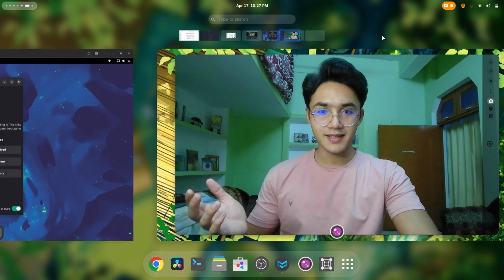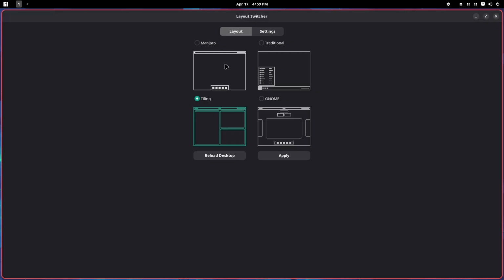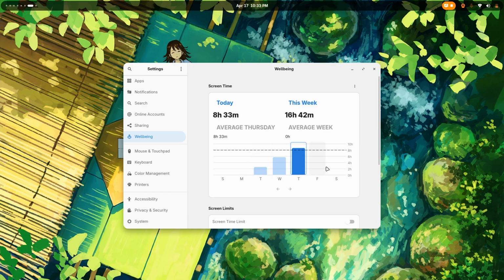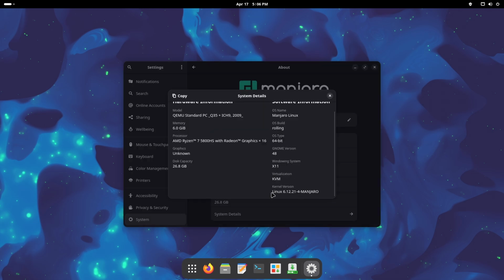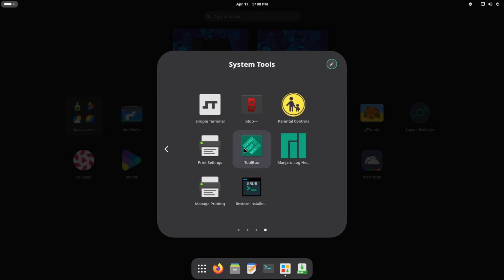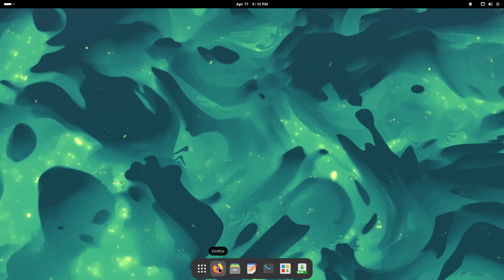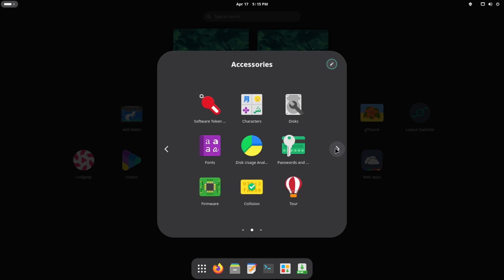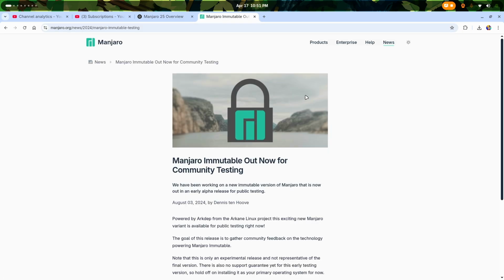Polished. Fast. Beautiful. 💚 Manjaro 25 is the Real Deal!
In this video, we take a deep dive into Manjaro 25 "Zetar" – the latest and most refined release yet. From the sleek KDE Plasma 6 and GNOME 48 upgrades to the new default Btrfs filesystem and enhanced performance – it's clear Manjaro means business in 2025! 🧪⚡

✨ BONUS: We also explore the powerful little app Add Water, which makes Firefox blend perfectly with GNOME, bringing true visual harmony to your setup. 🌊🖥️

🧩 What’s Inside:
✔️ New features in Manjaro 25
✔️ GNOME, KDE, and Xfce editions updated
✔️ Why Btrfs is a game-changer
✔️ Add Water – the hidden gem for Firefox users
✔️ My thoughts, experience, and what you should try next!

💬 What do you think of Manjaro 25? Is it your daily driver now, or are you still sticking with Arch, Fedora, or something else? Let’s discuss in the comments! 🧠💻